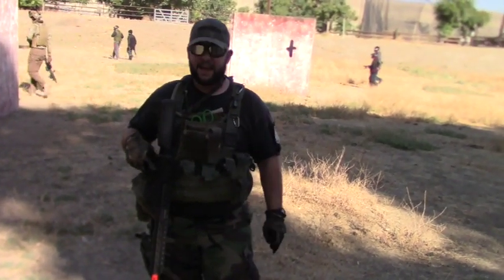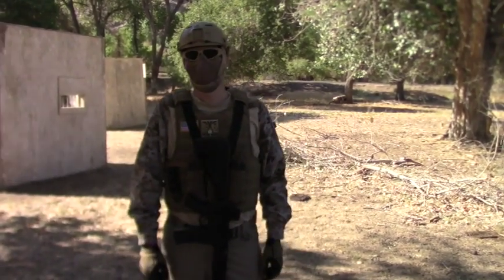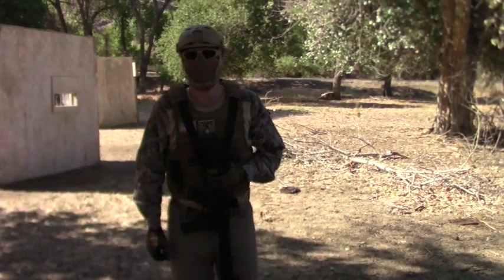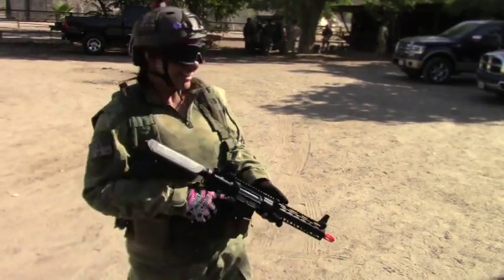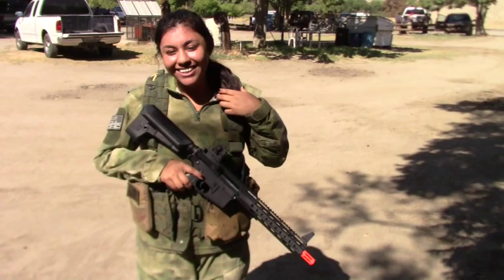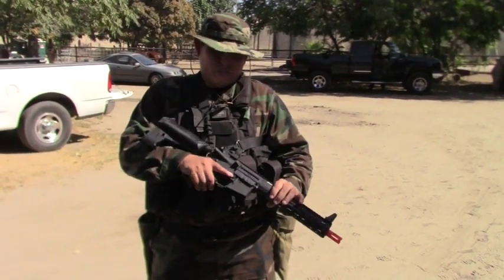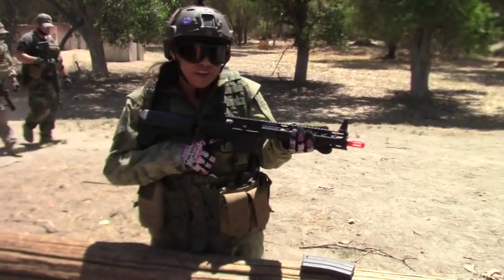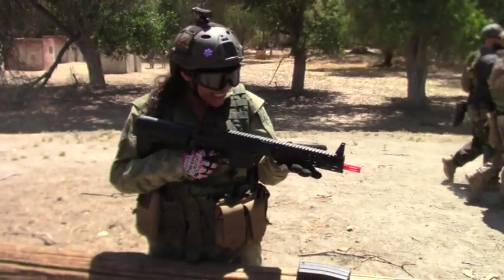Krytac CRB part 2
Part 2 of our Krytac CRB review. We field test the gun with a variety of players